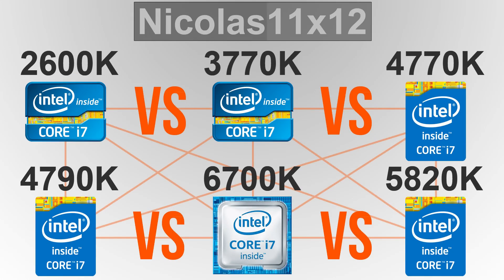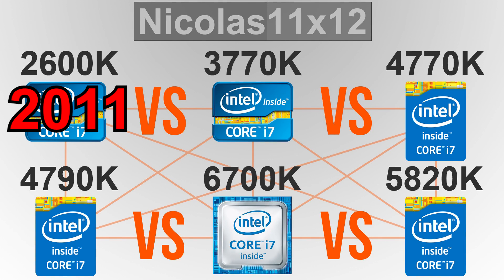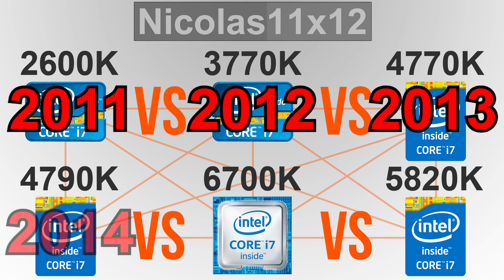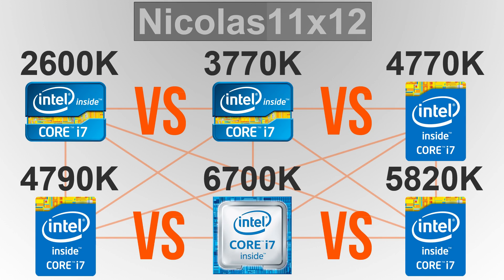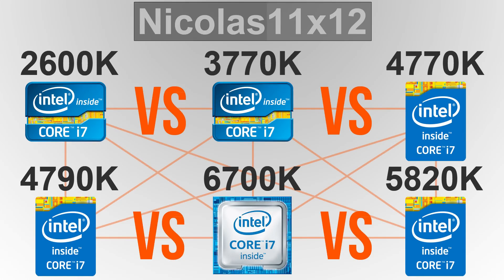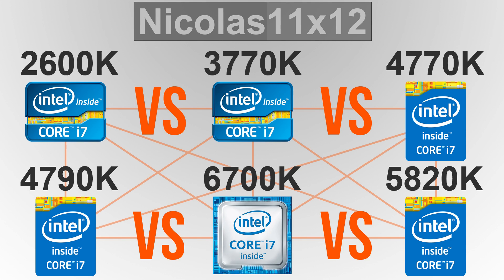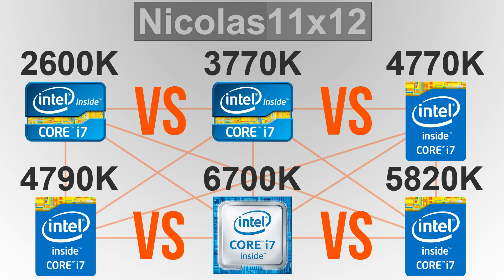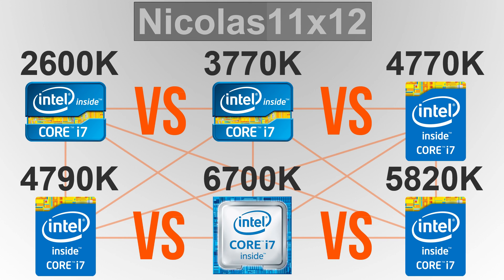Intel i7-2600K vs i7-3770K vs i7-4770K vs i7-4790K vs i7-6700K vs i7-5820K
Nicolas11x12 comparing the Intel i7-2600K with the i7-3770K, the i7-4770K, the i7-4790K, the i7-6700K and the i7-5820K Processors.
How well do these CPUs perform?